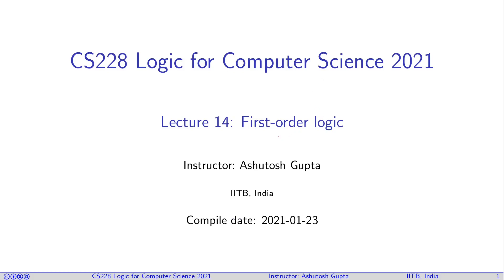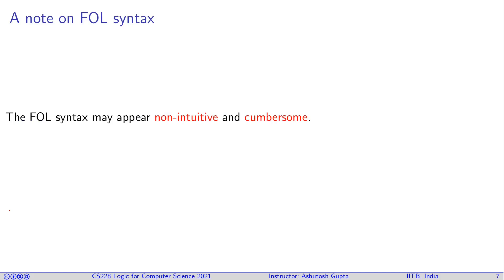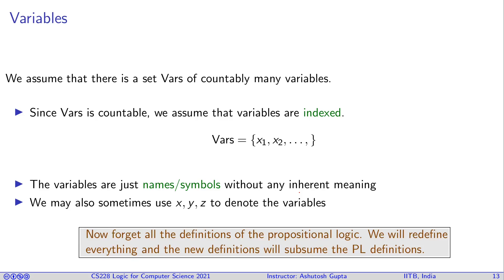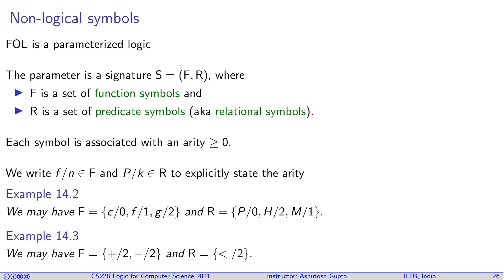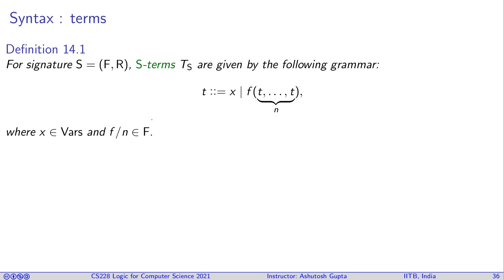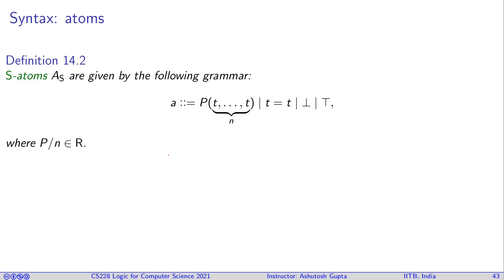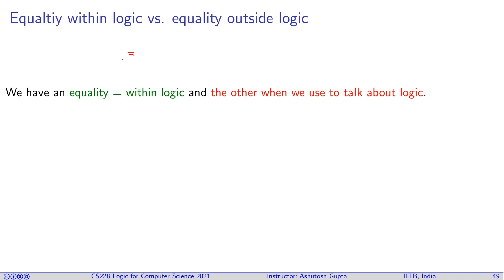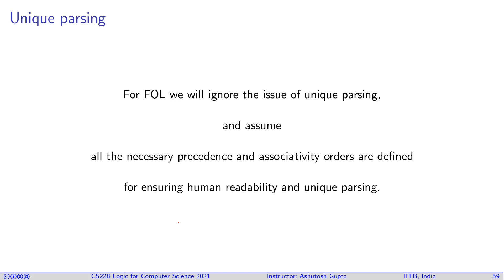Lecture 13-1 Syntax of first-order logic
We introduce first-order logic